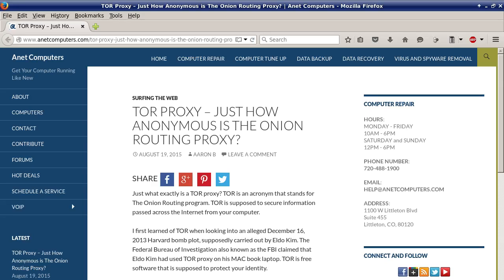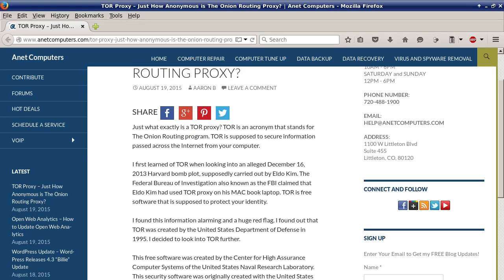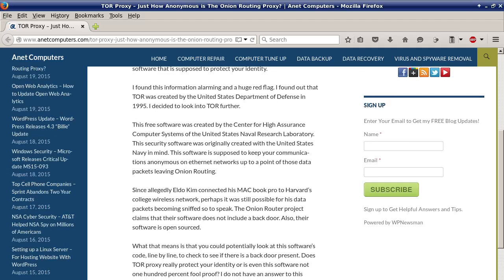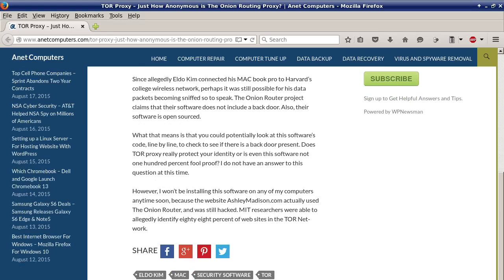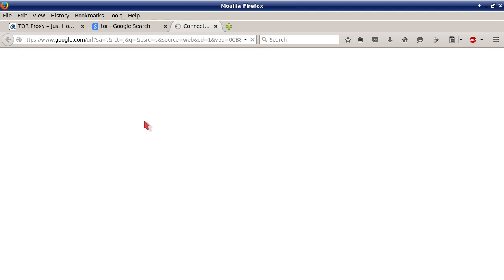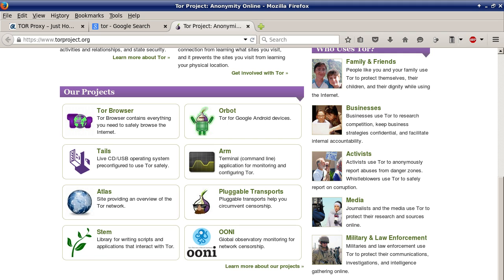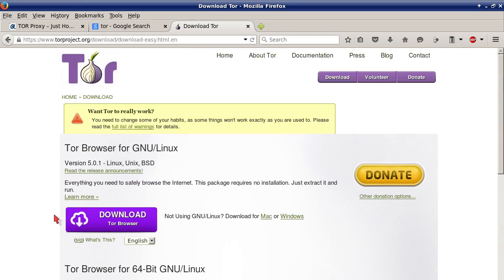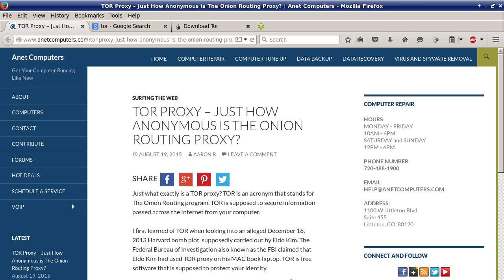TOR Proxy - Just How Anonymous is The Onion Routing Proxy?